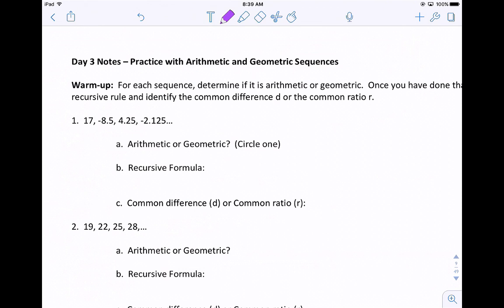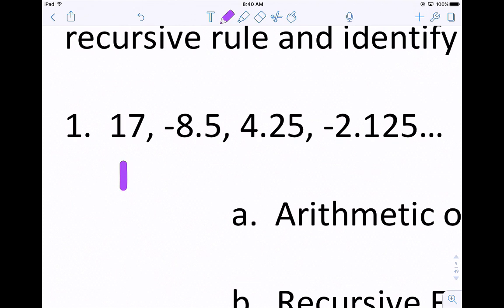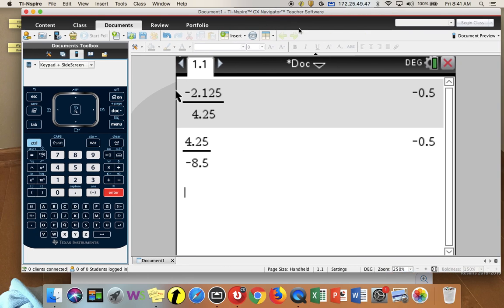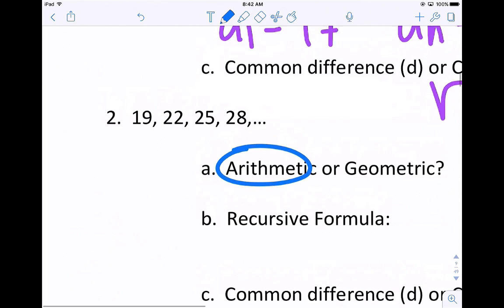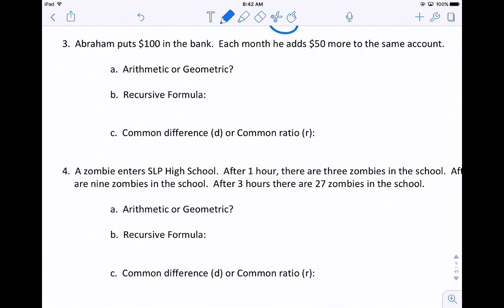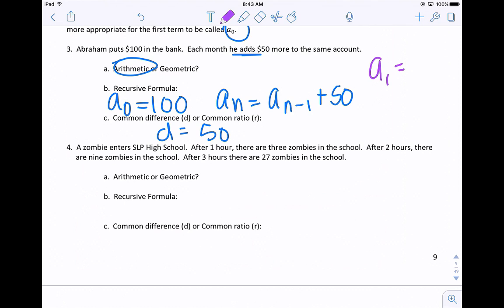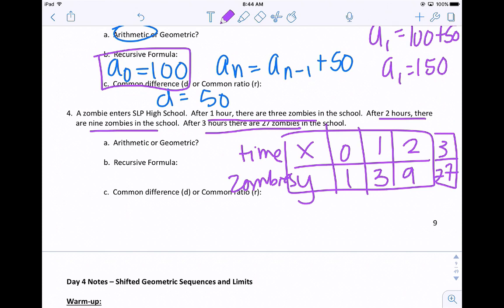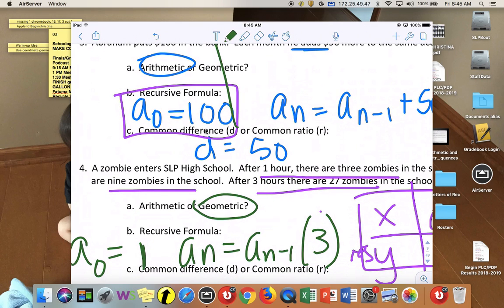D3 Review of Arithmetic and Geometric Sequences